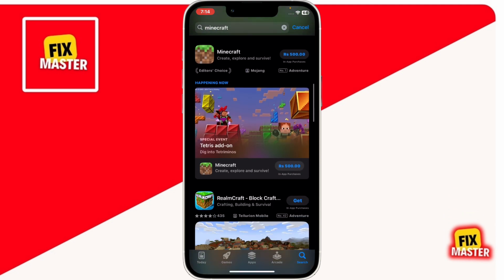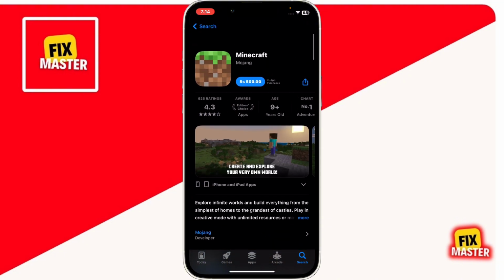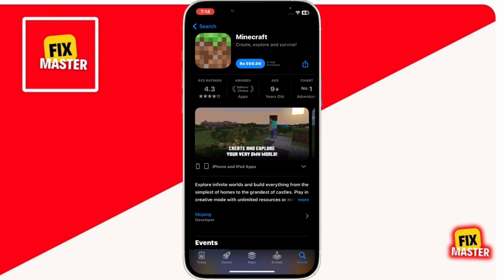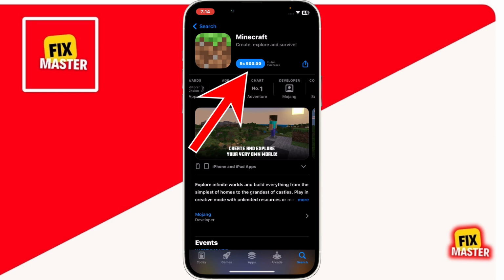How To Download & Install Minecraft In IPhone | Beginner Guide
Discover how to download Minecraft on iPhone with this easy-to-follow tutorial. Learn to install and play Minecraft on your iPhone, and get tips on running Minecraft smoothly on your device. Perfect for gamers eager to enjoy Minecraft on their iPhone!